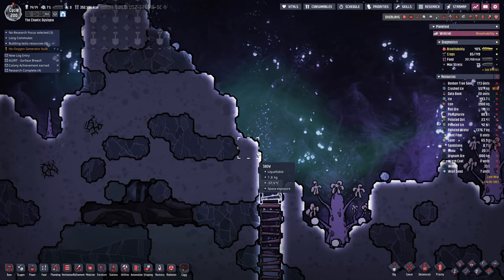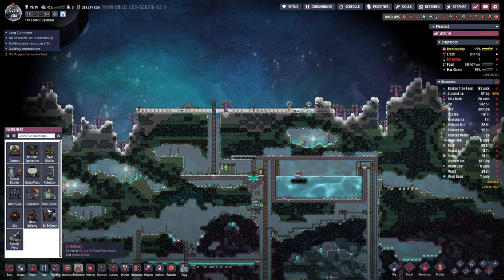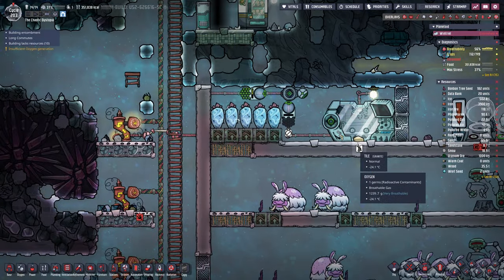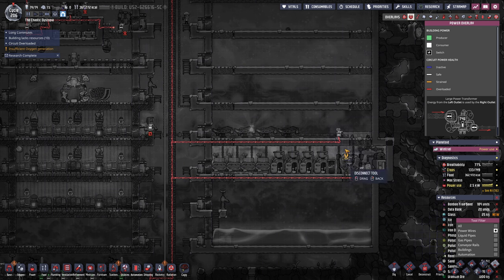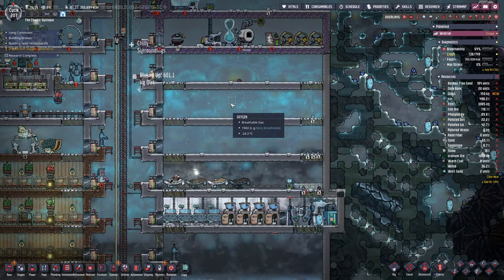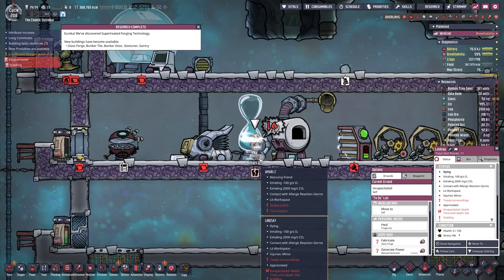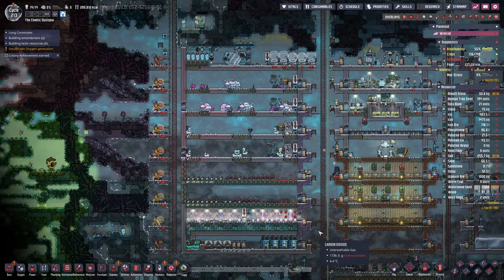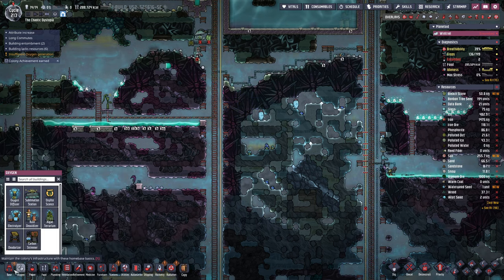Ep. 12 | CO2 is taking over the base, time to fix that problem | Oxygen Not included